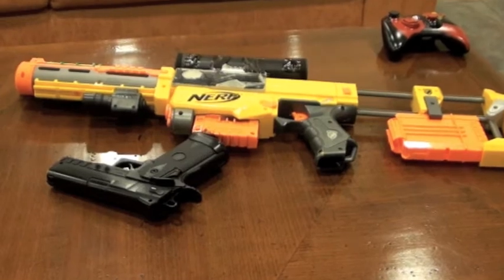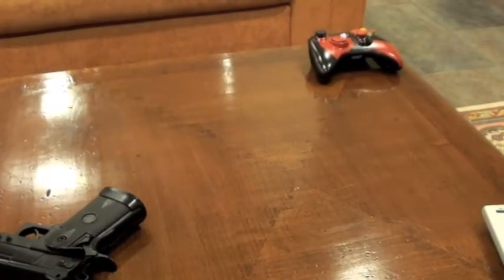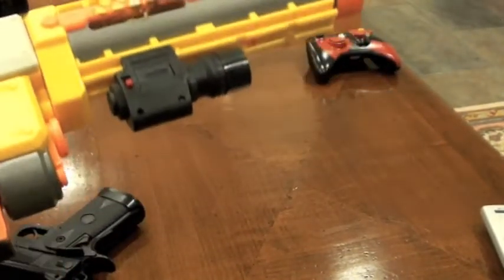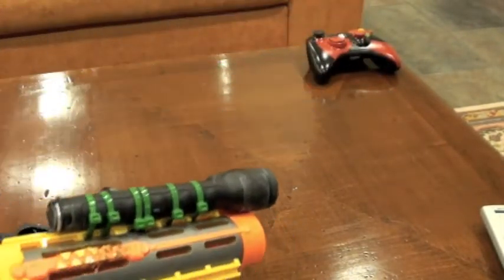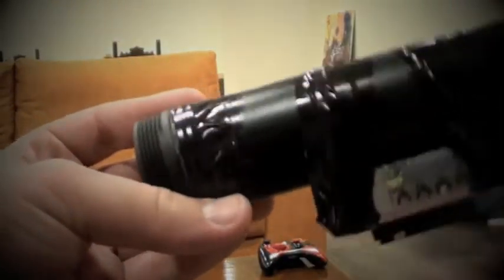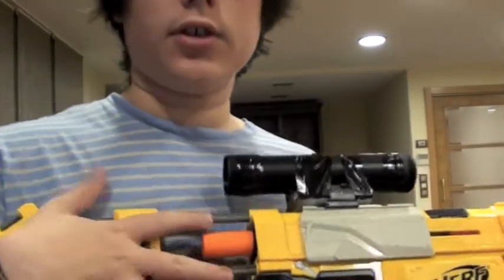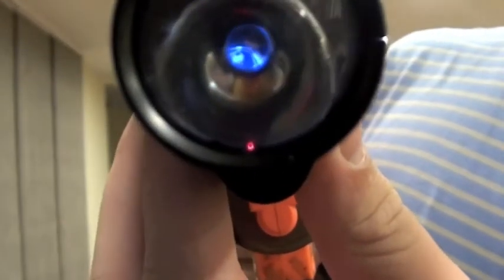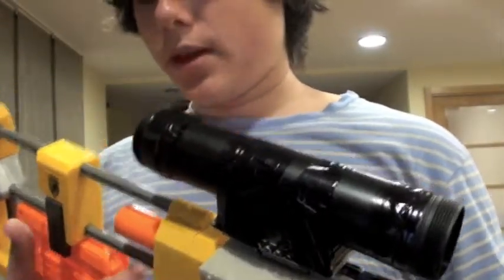Nerf Desert Scorpion Sniper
This is my new sniper rifle a new video is coming